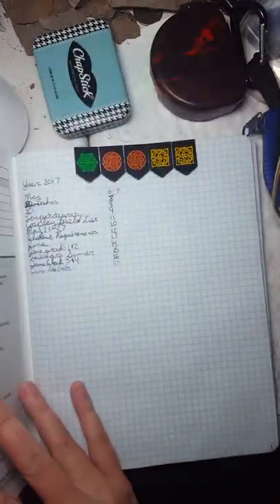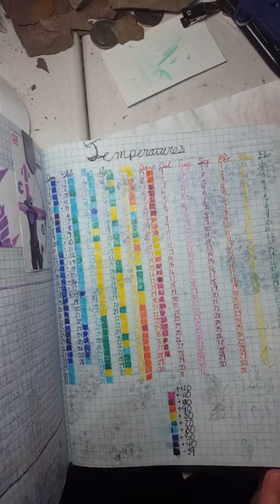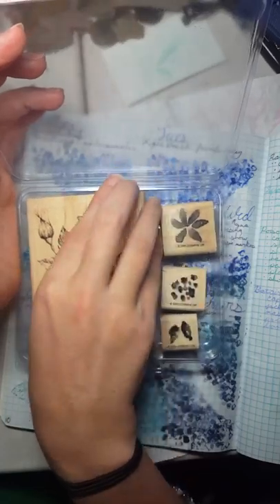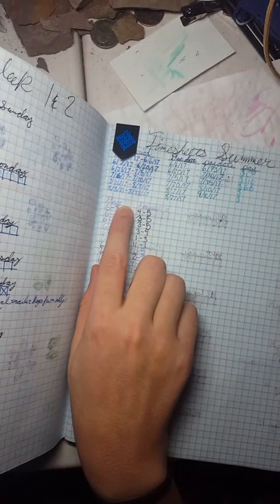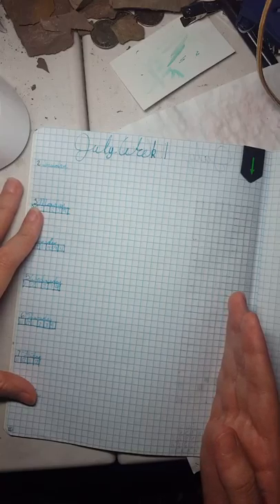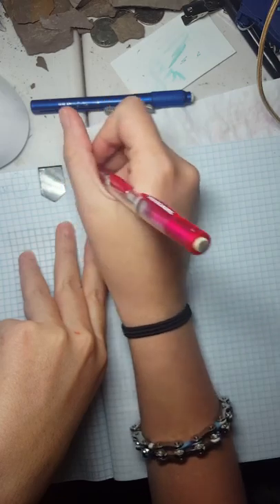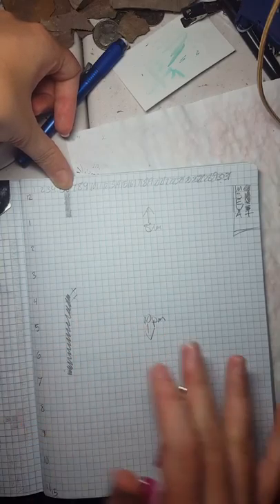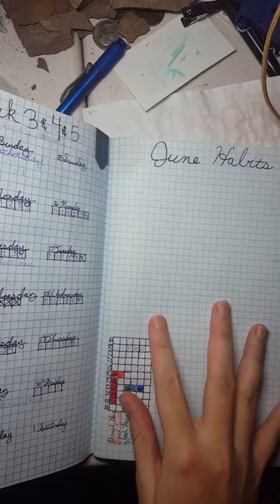My bullet journal and ideas on making your own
This is a run through of how i made my bullet journal and some ideas on making your own.